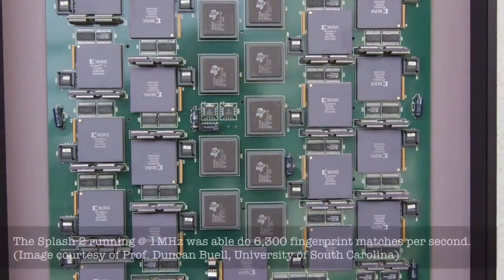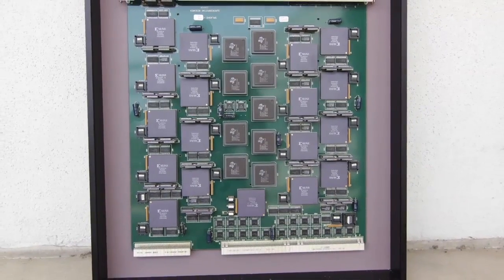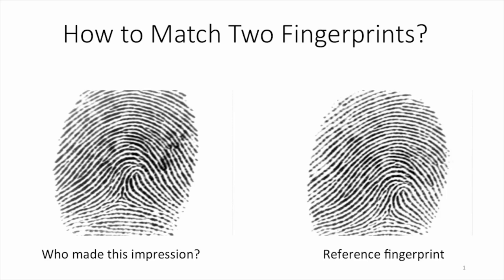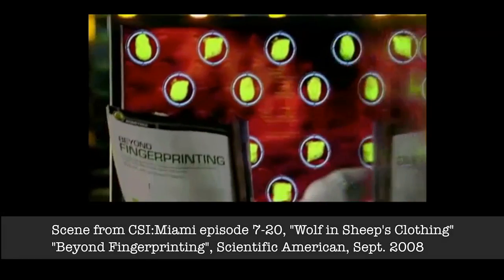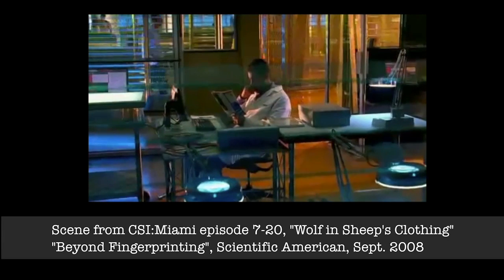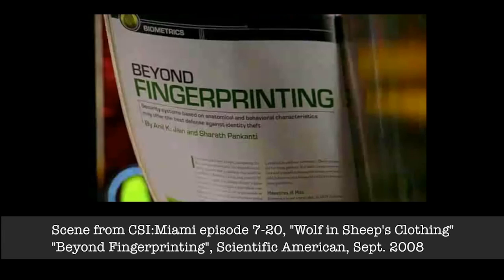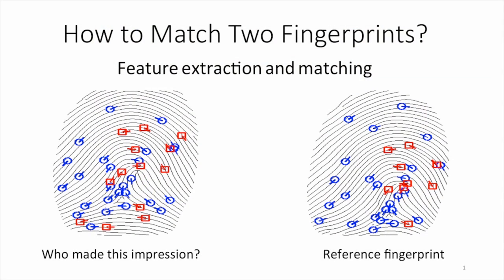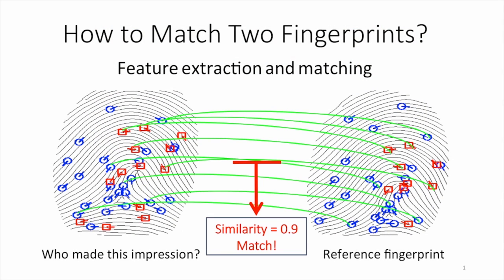Anil Jain: 25 Years of Biometric Recognition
Anil Jain talks with Charles Severance about the evolution of the biometric recognition field.